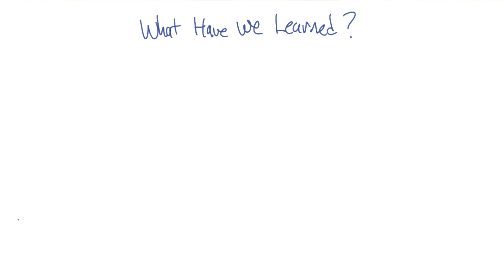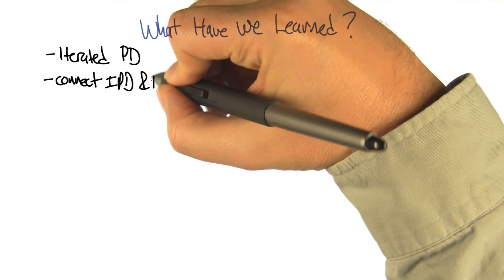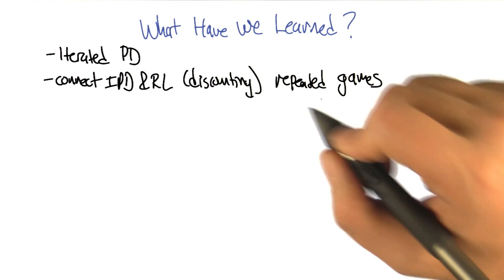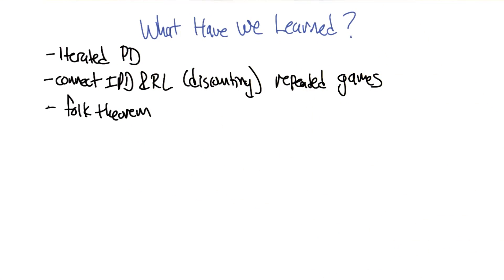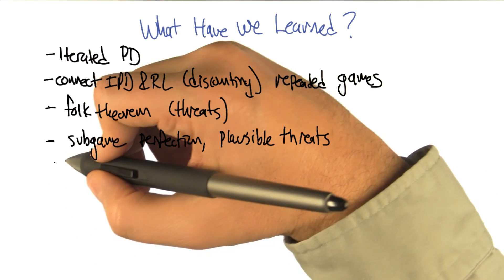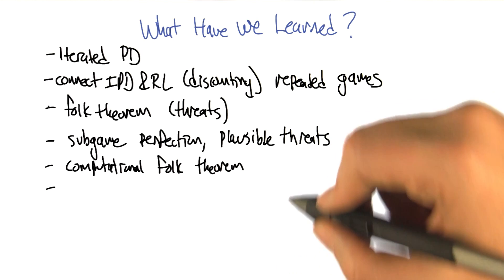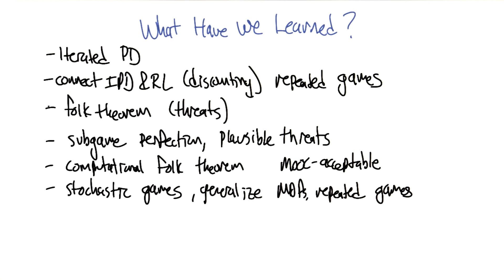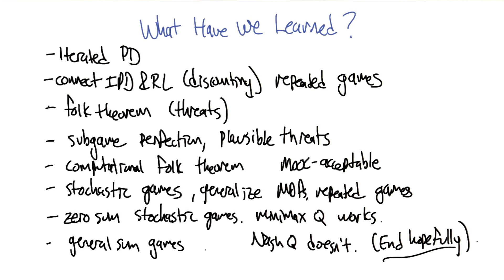What Have We Learned - Georgia Tech - Machine Learning